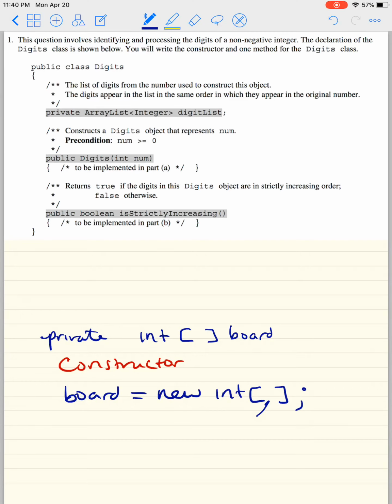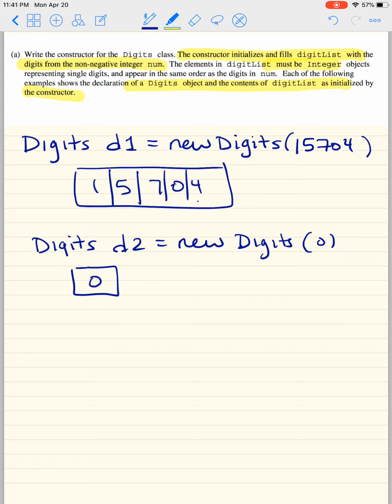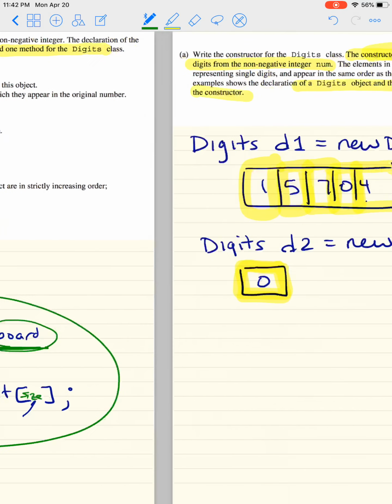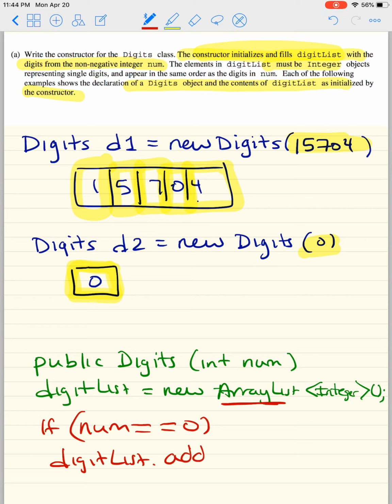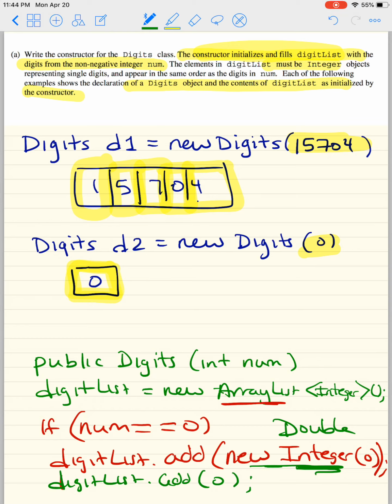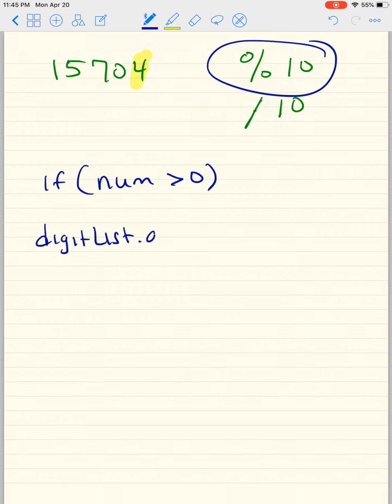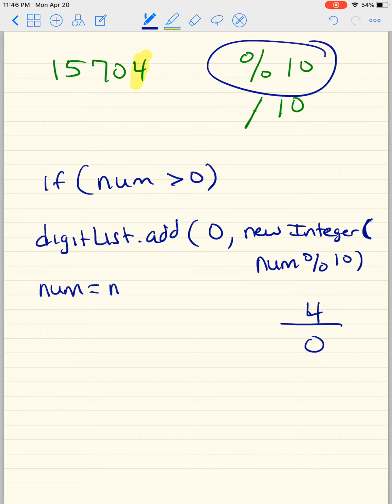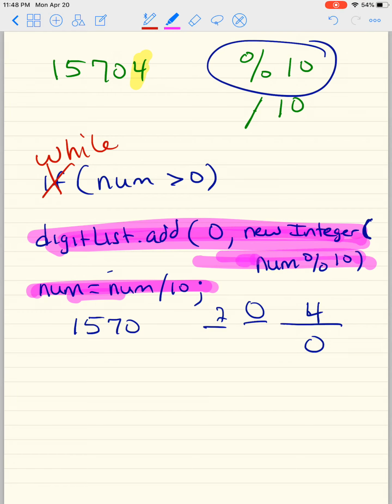AP Computer science free response 2017 number 1